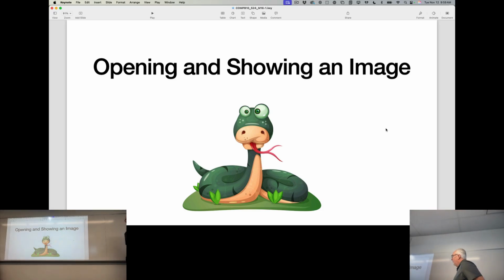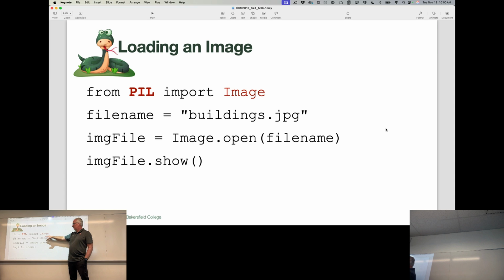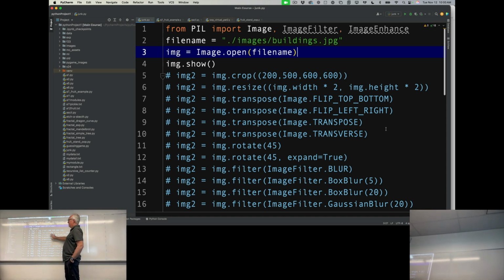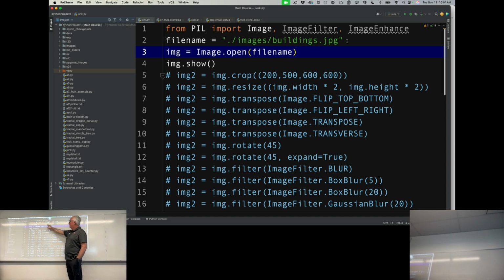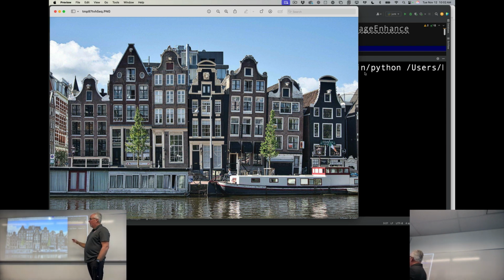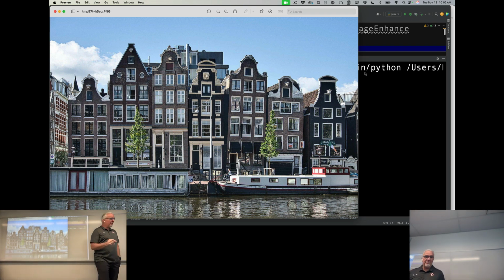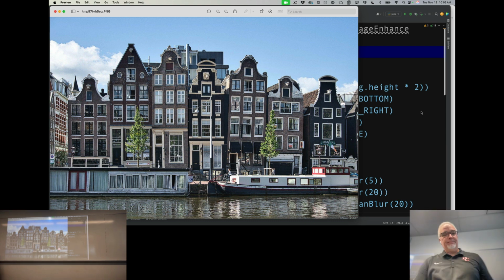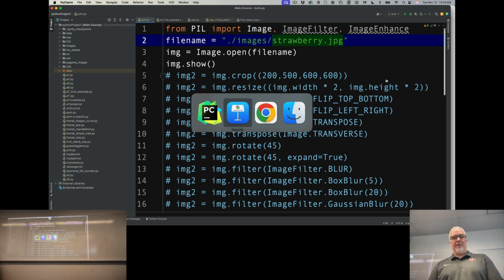Python (Fall 2024) Module 16-4: Opening and Showing Images Using Pillow